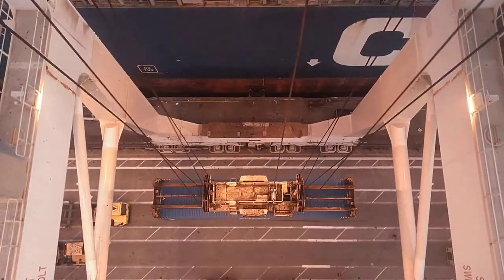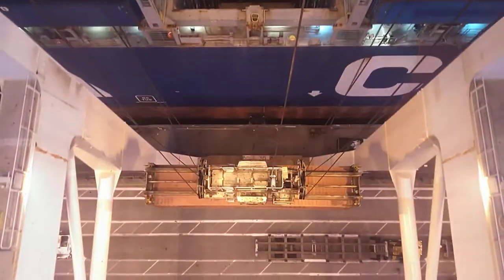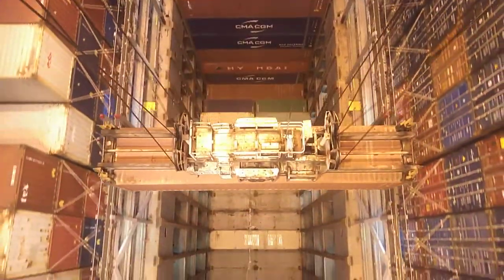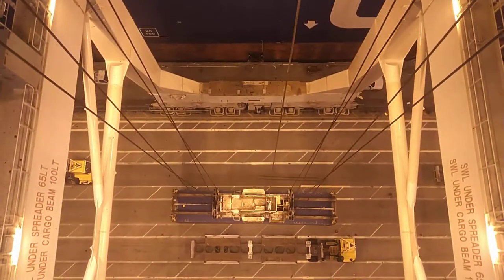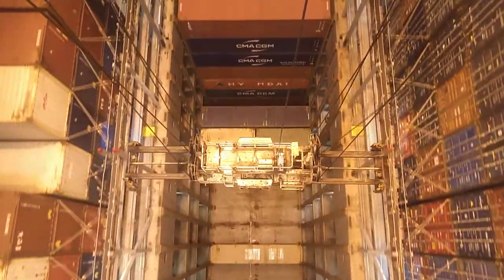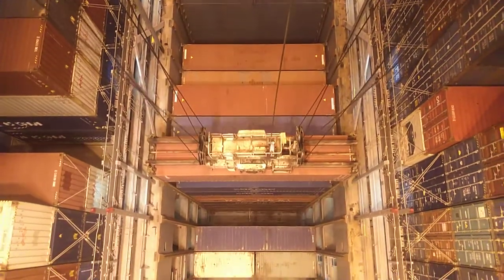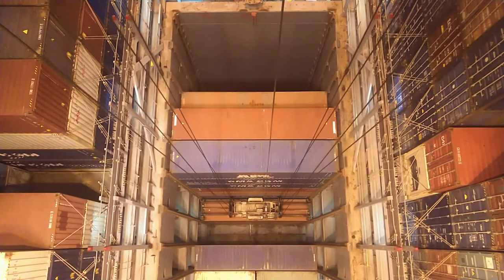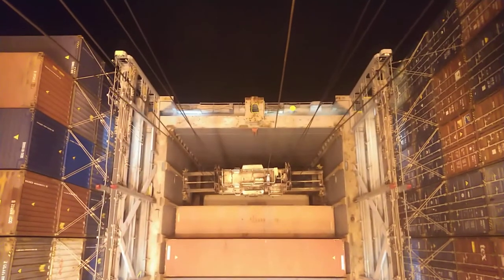Scotty squeeze/Port of Oakland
Discharging cargo using the Scotty squeeze technique. Watch this how we get the cargo off the ship pretty quick and safely.